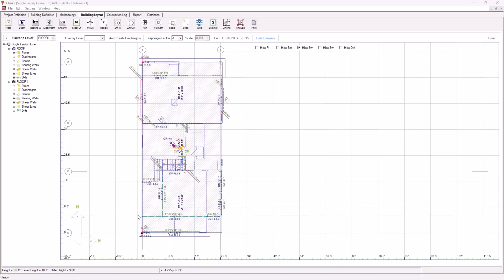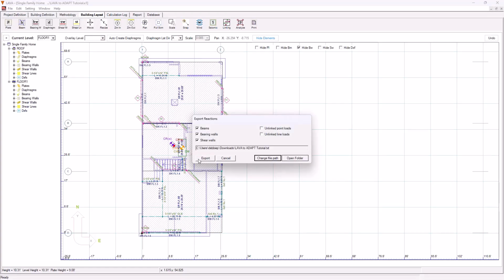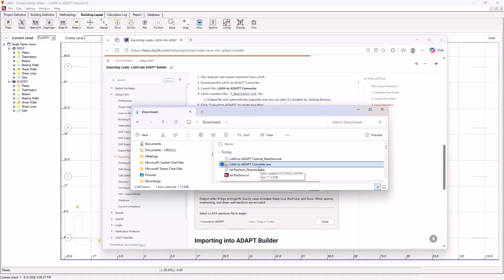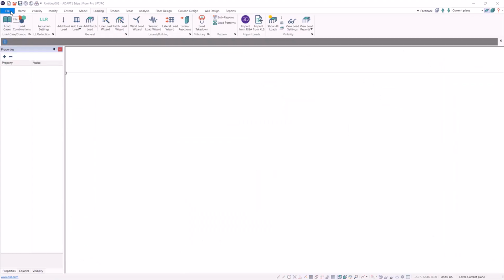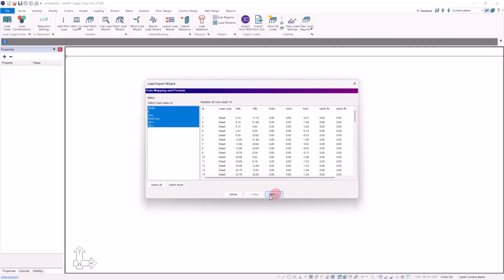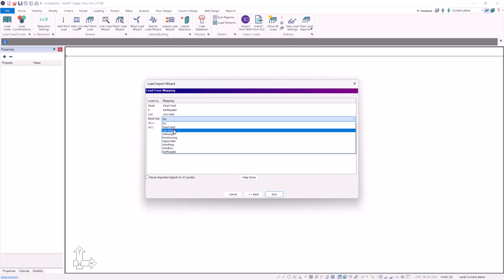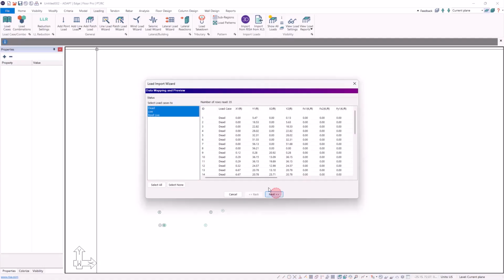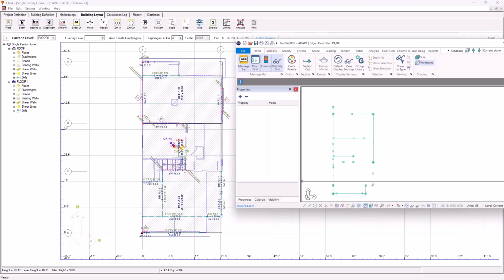Export LAVA Gravity Loads to ADAPT Builder | Automated Load Transfer Workflow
Stop manually entering beam reactions and bearing wall loads into ADAPT Builder.

In this video, I demonstrate a simple workflow that transfers gravity loads from LAVA directly into ADAPT Builder using an ADAPT-compatible Excel import file. The converter automatically translates LAVA reactions into the format ADAPT expects, saving time and reducing manual data entry.

In this video you'll learn:

Export reactions from LAVA
Convert the export into an ADAPT-compatible load file
Import point loads into ADAPT Builder
Import line loads into ADAPT Builder
Build a faster workflow between wood framing and concrete podium design

This workflow is ideal for engineers designing wood-framed buildings over concrete podiums, where gravity loads need to be transferred accurately between analysis programs.

LAVA performs the wood framing analysis, and ADAPT Builder uses those reactions as applied loads, eliminating one of the most repetitive steps in the design process.